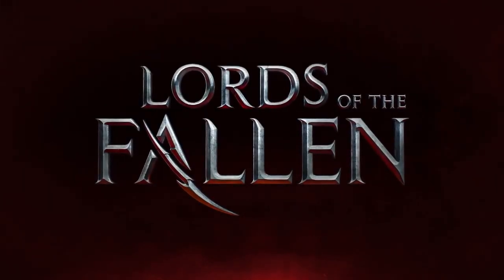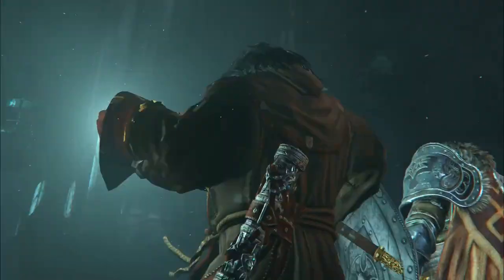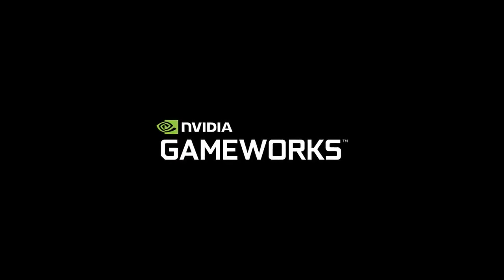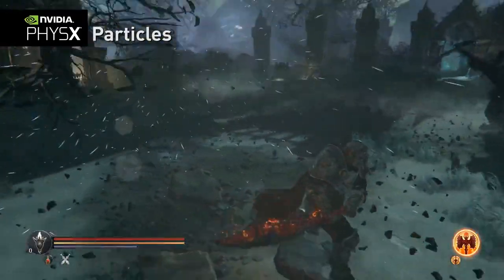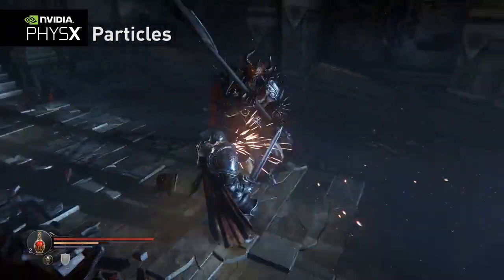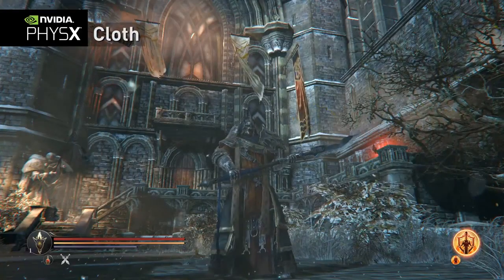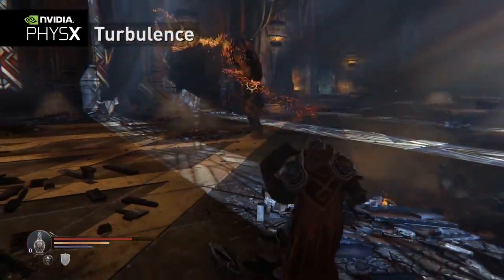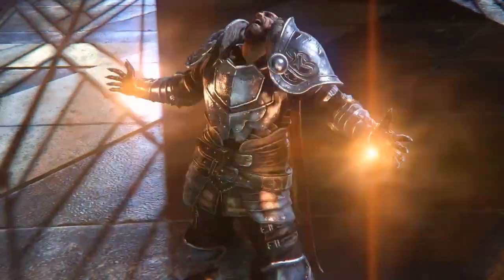Lords of the Fallen [NVIDIA GameWorks Technology]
"GTX GAMEPLAY"
"GTX 770 Gameplay"
"GTX 760 Ti Gameplay"
"GTX 750 Ti BOOST Gaming"
"AMD RADEON GAMING"
"NVIDIA GAMING GAMES GAME"
"GTX Titan, today"
"GTX Titan Gameplay, today"
"GTX 780, this week"
"GTX 780 Gameplay, today"
"GTX 780 Ti Gameplay, today"
"GTX 770 Gameplay, today"
"GTX 770 Gameplay, this week"
"GTX 760 Ti, today"
"GTX 760 Ti, this week"
"GTX 750 Ti BOOST Gameplay, today"
"AMD Radeon 8770 Gameplay"
"AMD Radeon 8770 Gaming, today"
"AMD Radeon R9 260X R9 270X R9 295X"
"GTX Cards Benchmarks, today"
"GTX Cards Benchmarks"
"NVIDIA GTX GAMEPLAY, this week"
"PC GAMING ULTRA VS LOW HIGH"
"PC Benchmarks Games Game Gaming"
"GTX 760 Ti Gaming, today"
"GTX 770 Benchmark Skyrim"
"GTX 970 Benchmark Skyrim"
"GTX 980 Benchmark Skyrim"
"Radeon R9 270X Gameplay"
"Radeon R9 270X, Today"
"Radeon R9 270X, This Week"
"Radeon R9 280X Gameplay"
"Radeon R9 280X, Today"
"Radeon R9 280X, This Week"
"Radeon R9 290X Gameplay"
"Radeon R9 290X Today"
"Radeon R9 290X This Week"
"GTX 770 Benchmark Metro 2033"
"Ultra v Low High Settings"
"1080p Gaming, today"
"1080p Gaming Ultra Settings HD"
"AMD RADEON GAMING GAMES GAME"
"AMD RADEON 8750 Gaming, today"
"AMD RADEON 8750 Gaming"
"AMD RADEON 8750 ULTRA SETTINGS"
"AMD RADEON 8870 Benchmarks"
"AMD RADEON BENCHMARKS ULTRA"